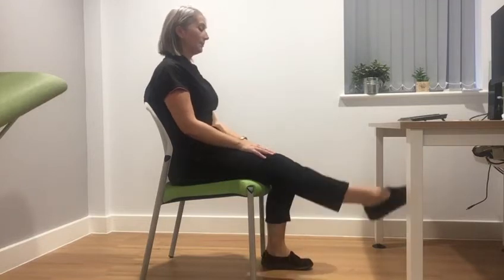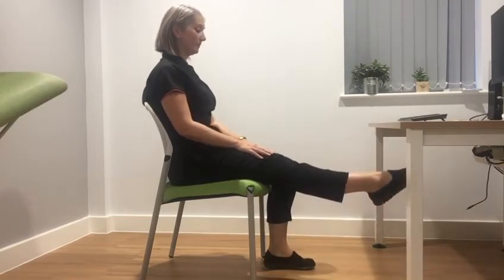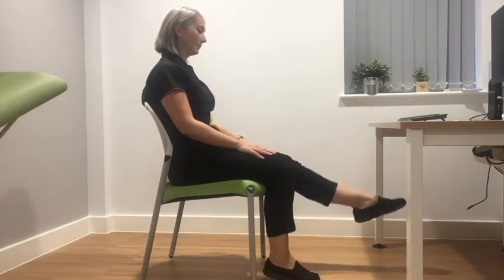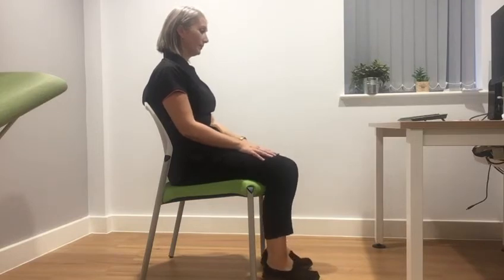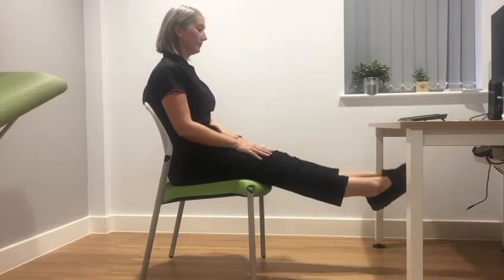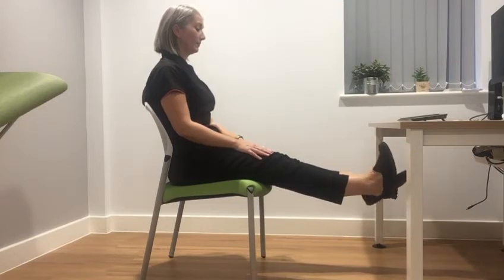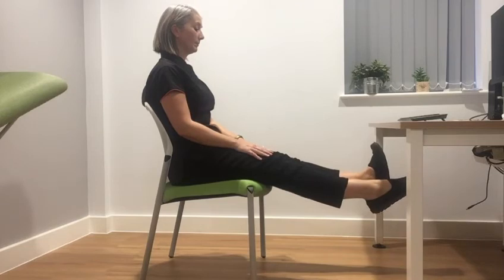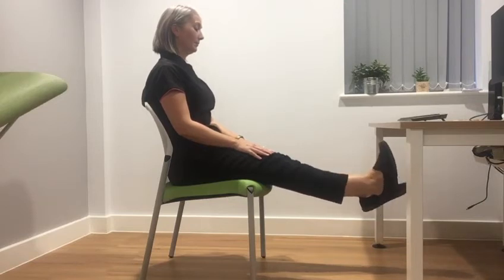Guided lower body stretches with Havens Hospices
Our Complementary Therapists guide you through lower body stretches you can complete while sitting down.